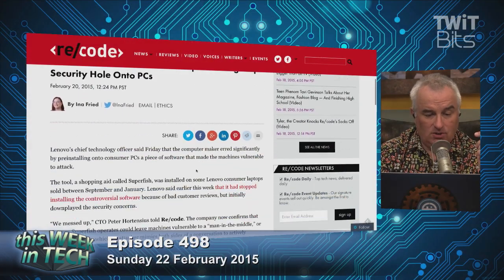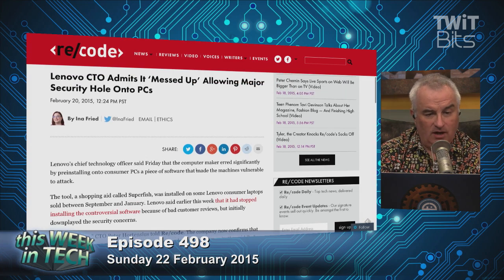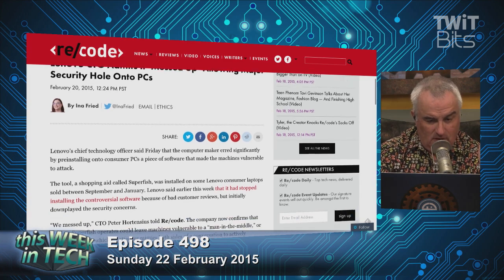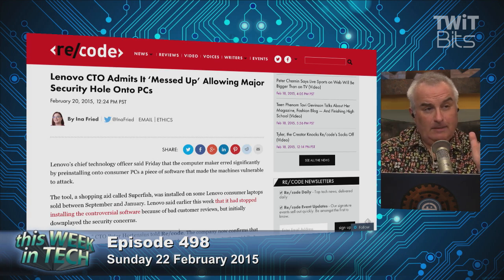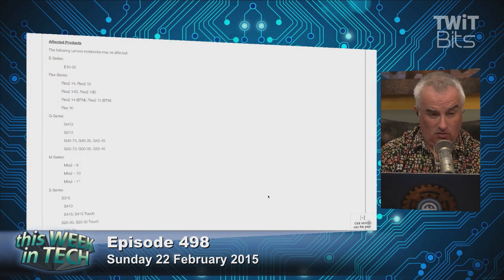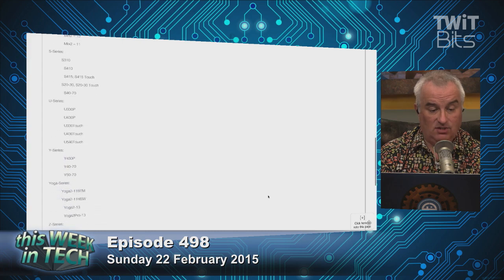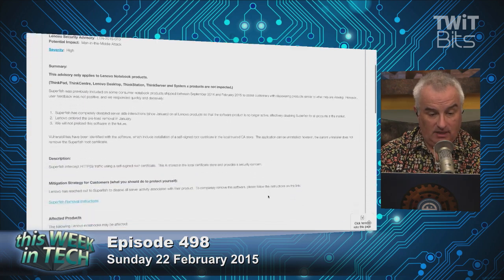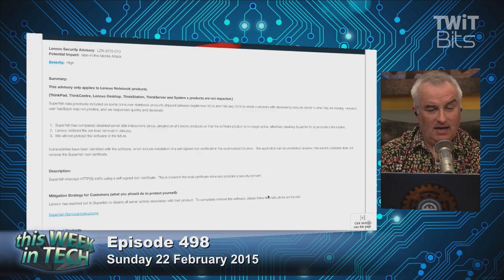Lenovo's Security-Killing Adware Superfish: TWiT 498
Leo Laporte, Lisa Eadicicco, Ben Thompson, and Christina Warren talk about how Lenovo was inserting adware in its notebooks that could render their customers vulnerable to hackers.